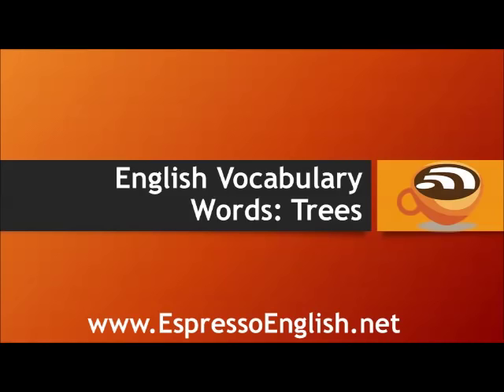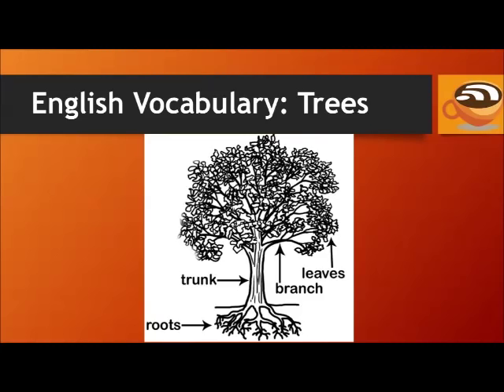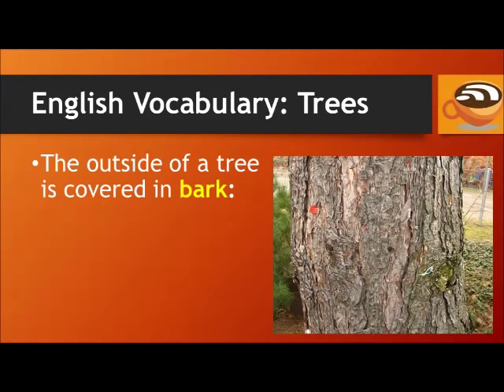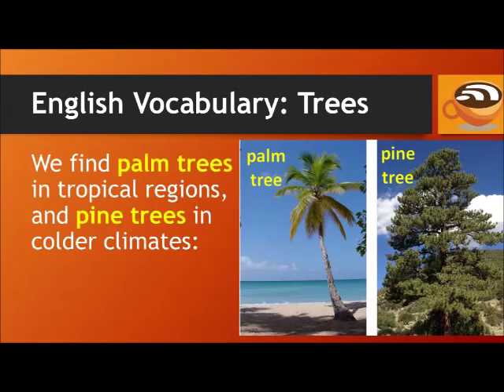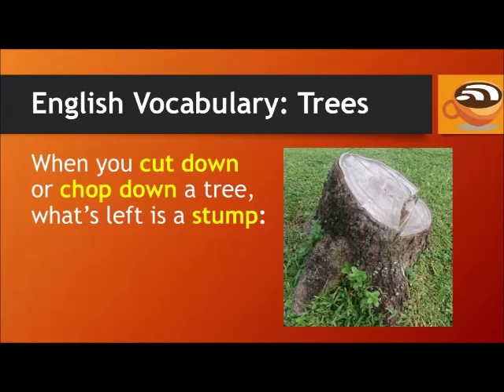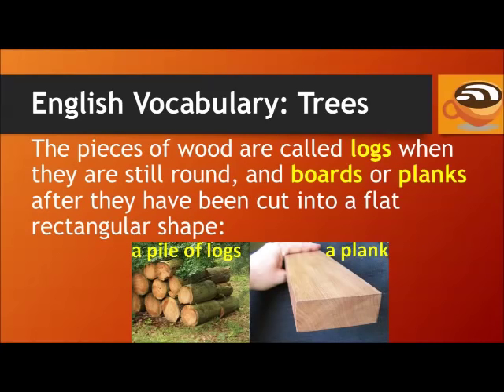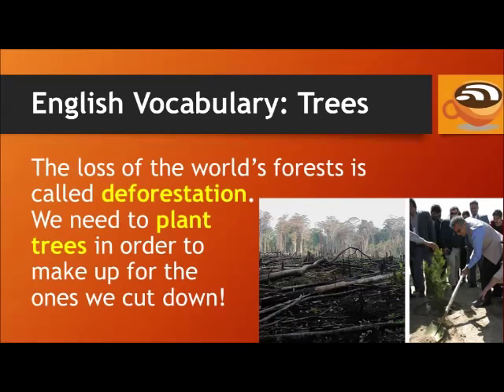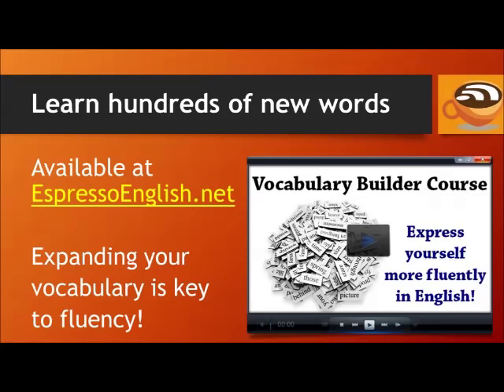English Vocabulary Words: Trees